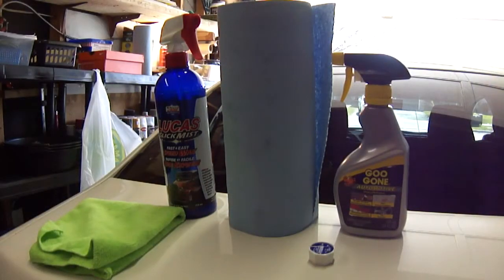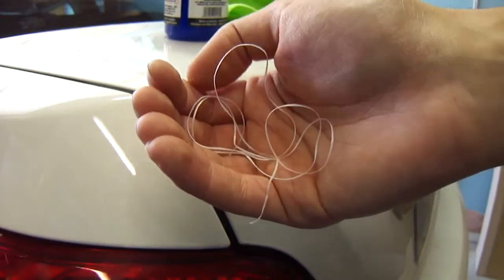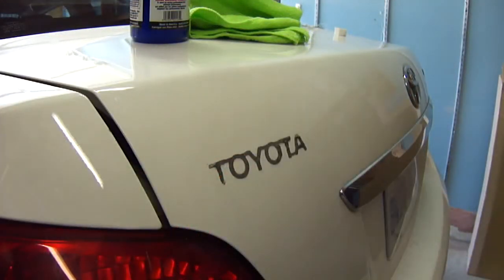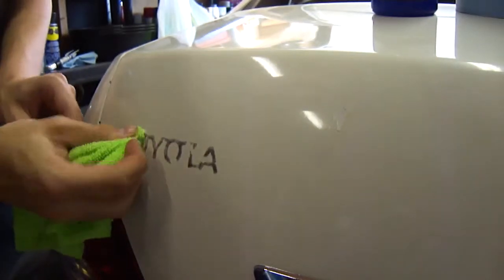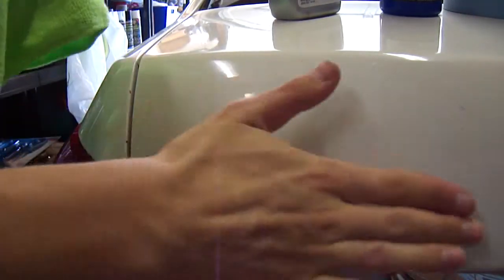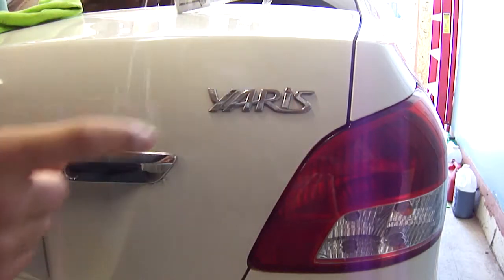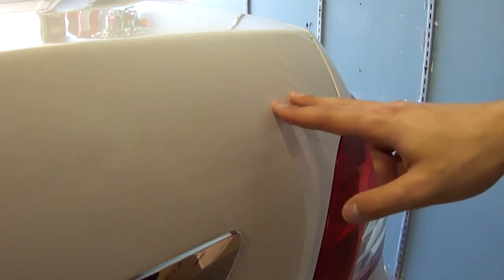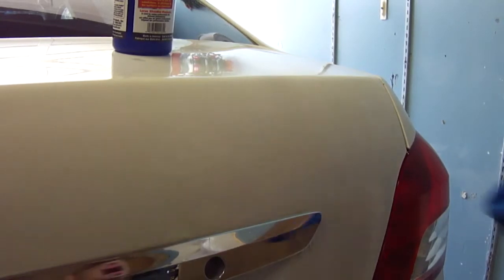Debadging A Car or Truck (How-to/DIY)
In this video I show you how I removed the badges on the trunk of my Toyota Yaris.